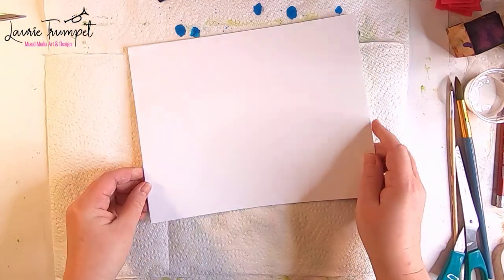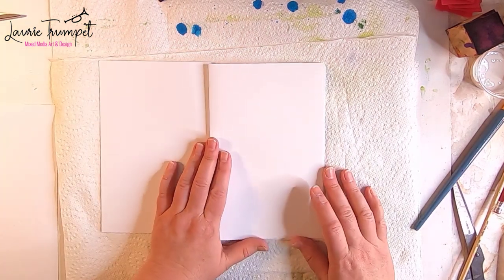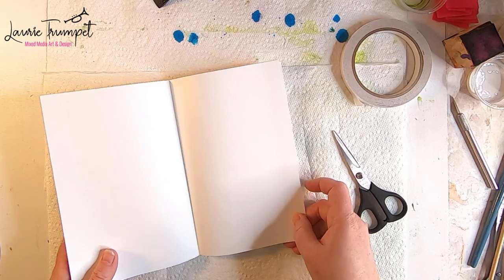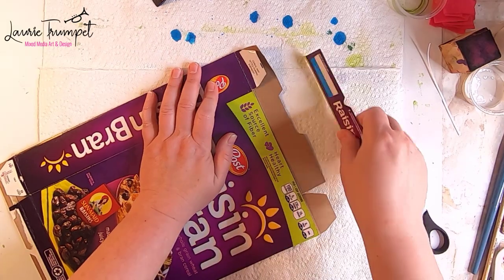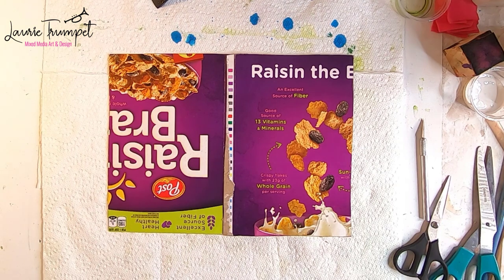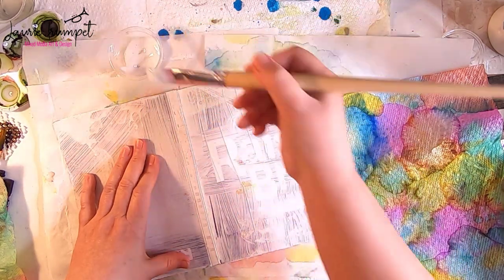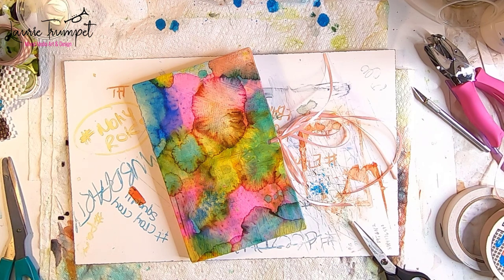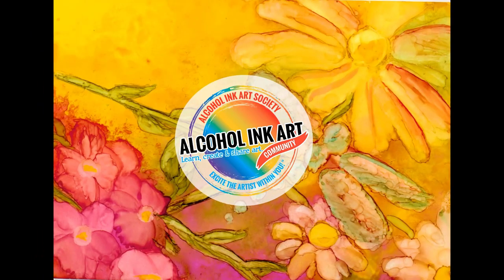How to Make Your Own Alcohol Ink Art Journal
Make your own alcohol ink art journal!

In this presentation, Laurie Trumpet Williams demonstrates how to create your own alcohol ink art journal.

This was released for those who want to participate in the Sept/Oct 2020 Alcohol Ink Journal Challenge

Additionally, as mentioned in the video, we have the "Laurie Trumpet" Alcohol Ink Art Journal available for sale (in limited quantities)